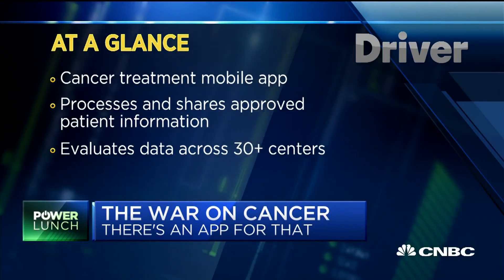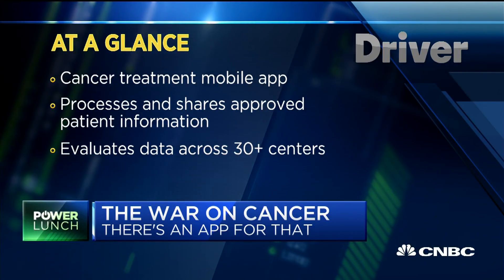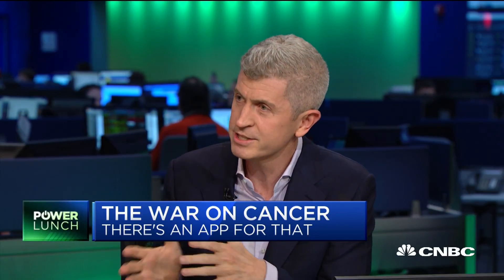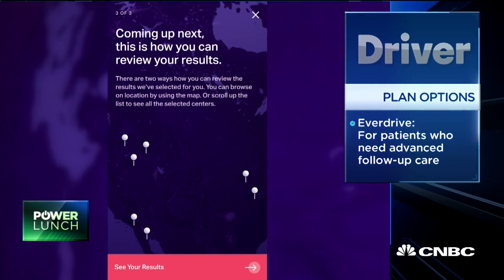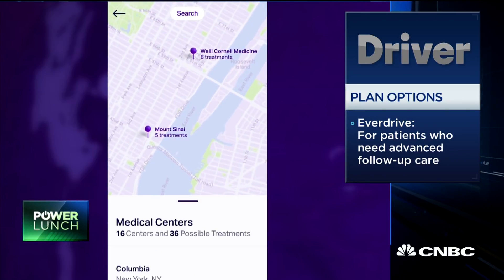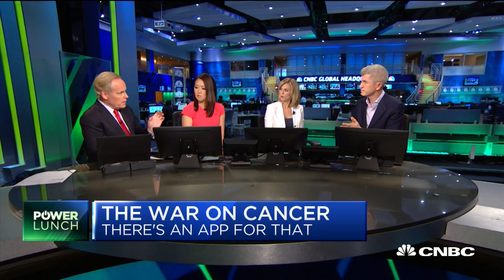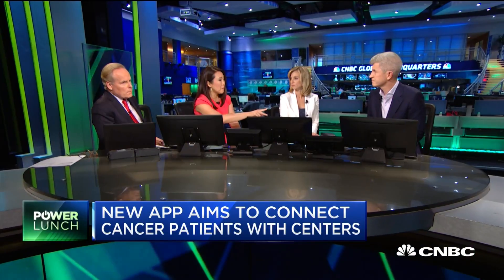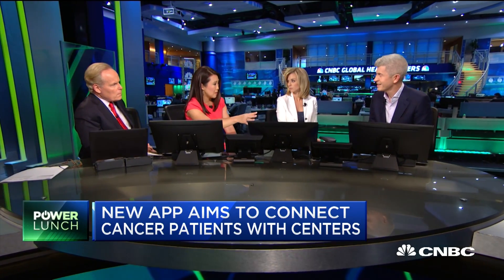Driver app to help cancer patients get treatments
Dr. Will Polkinghorn, Driver founder and CEO, and board-certified radiation oncologist, discusses his new app, which aims to help cancer patients connect with doctors, centers and treatments.